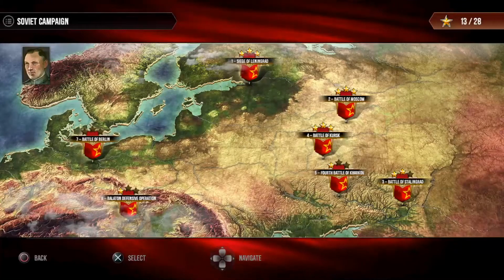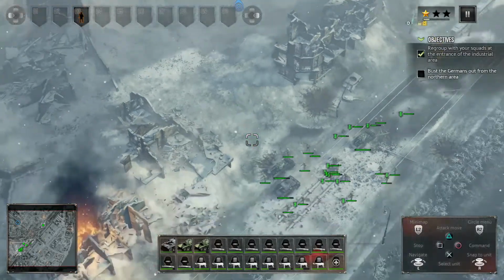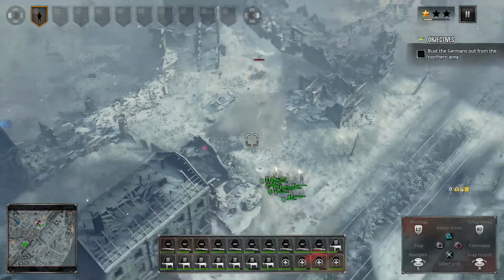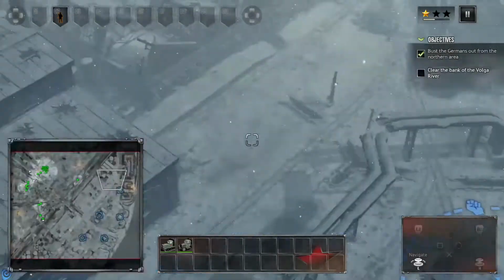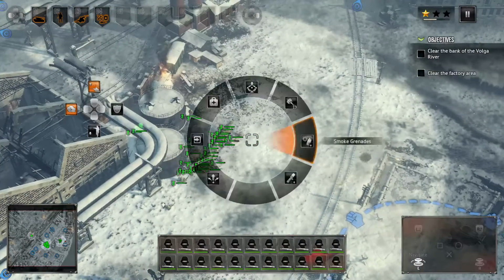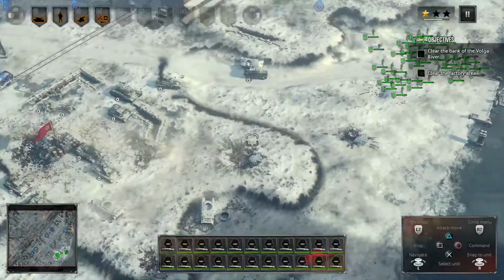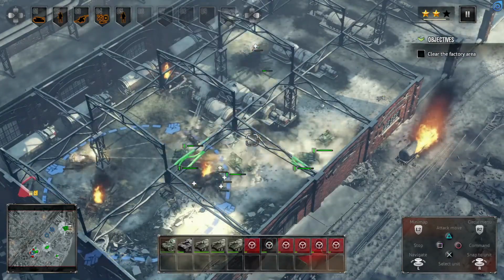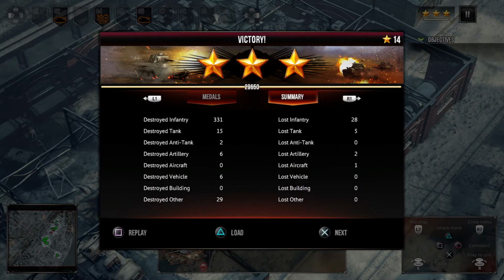Sudden strike 4 Battle of Stalingrad 3 stars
(Battle of Stalingrad 3 stars)
We tackle the Russian campaign in Stalingrad using the infantry doctrine. It's all about smoke grenades, house-to-house fighting and other urban warfare tactics. This mission poses some other challenges such as shortage of equipment and shortage of ammo. We will discuss and take a look at how to deal with both problems.

Artillery will also be available in limited quantities we will look at how to maximize that to our advantage. There are also several traps that we need to watch out for as well. Finally, we will recap what it took to get three stars for the Soviet campaign in Stalingrad.